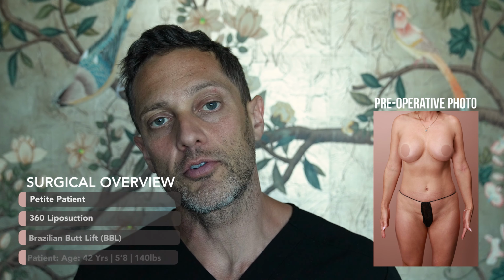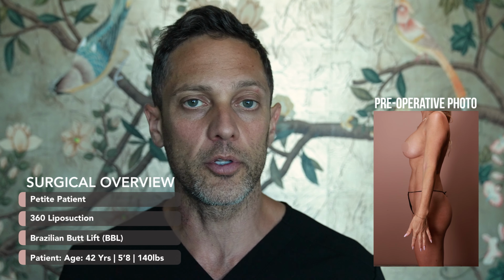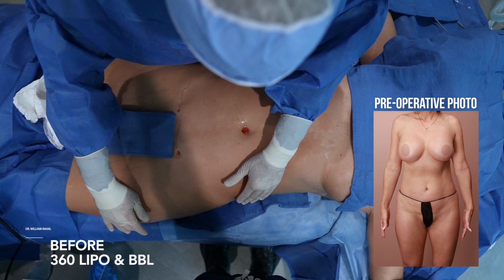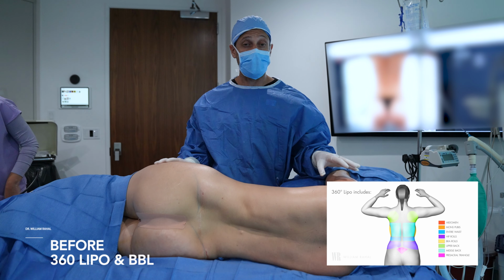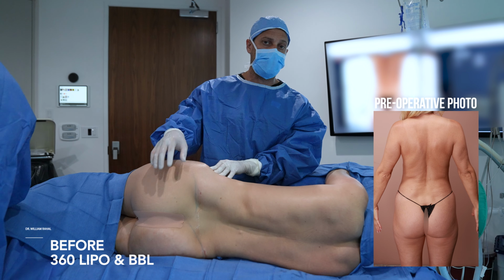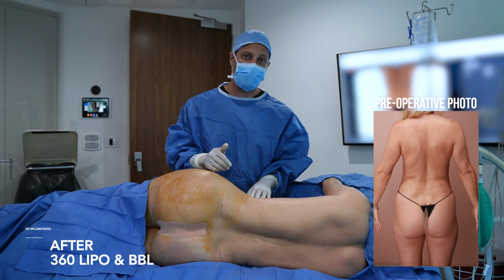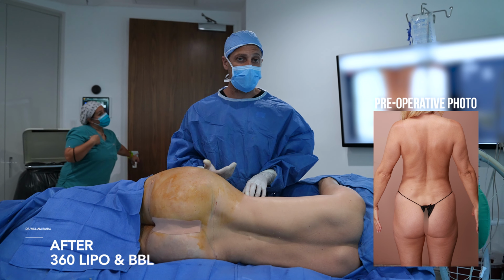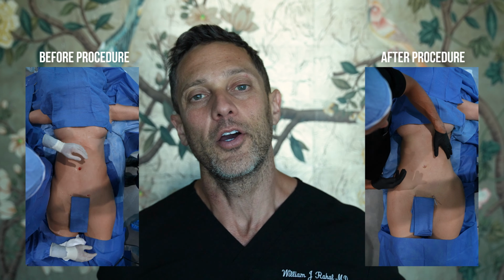Get The Perfect Curves: 360 Liposuction & Brazilian Butt Lift (BBL) For Petite Women! BMI 21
A little about me.. My name is Dr. William Rahal, I’m a Board-Certified plastic surgeon practicing in Beverly Hills, California. I specialize in 360 Degree Liposuction, Brazilian Butt Lift, and Breast procedures such as Breast Augmentations and Breast Lifts. The most rewarding part of being a plastic surgeon is to play a small, positive part in my patients’ life-journeys. Their increase in confidence and happiness means a lot to me.

If you have any questions, reach out via direct message, email, or even give my office a ring. I look forward to sharing my love for plastic surgery and patient journeys with you all. - Dr. William Rahal

Dr. William Rahal | Beverly Hills Plastic Surgeon